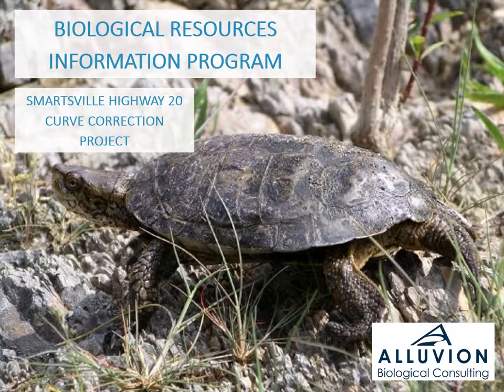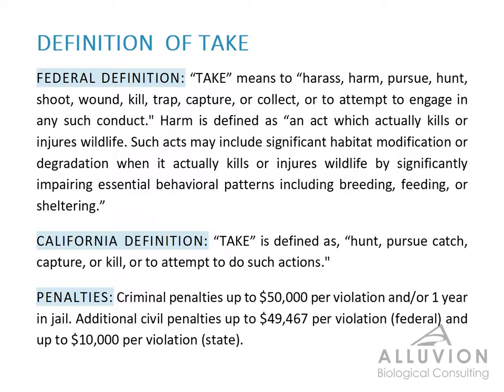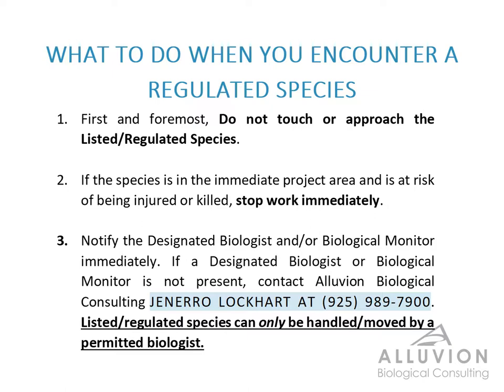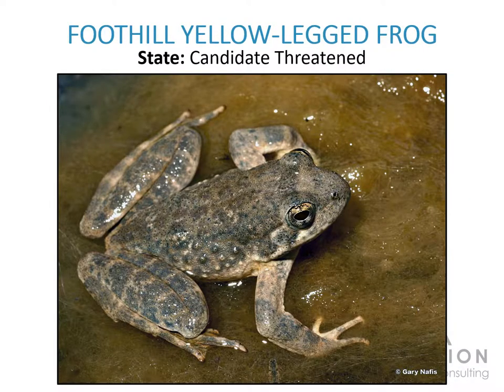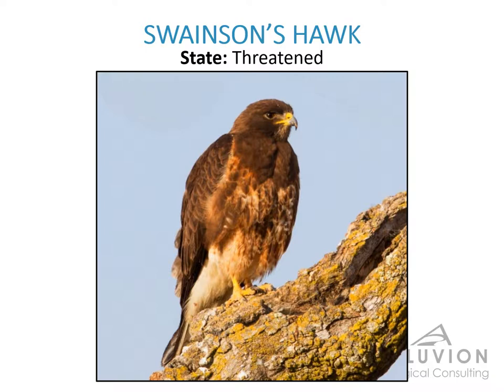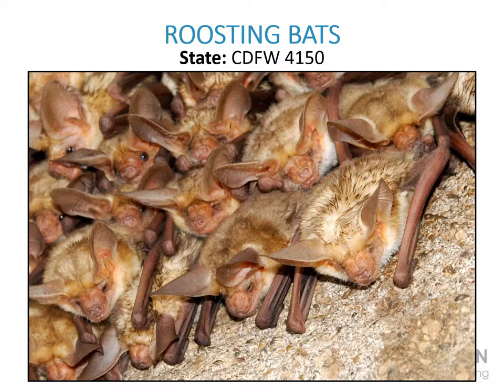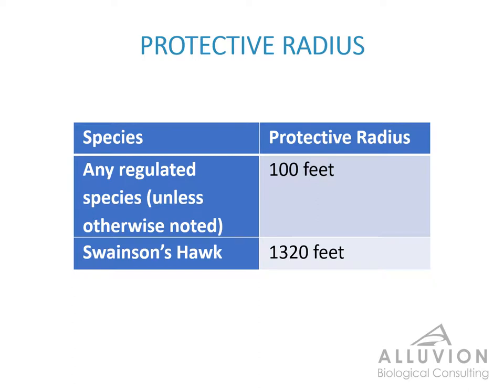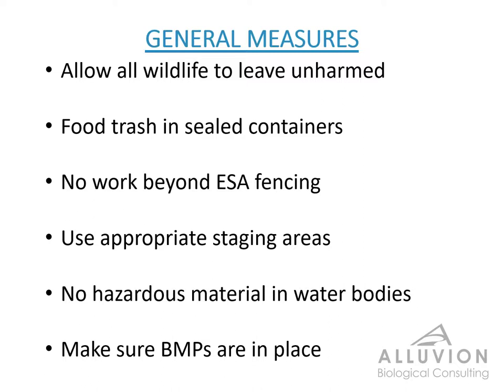Biological Resources Information Program Presentation Smartsville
Caltrans District 3 Hwy 20 - Curve Realignment & Shoulder Widening near Smartsville CA Project 03-2F5904 Biological Resources Information Program